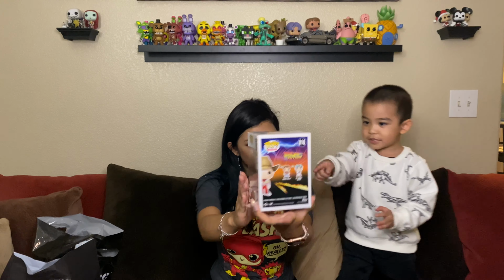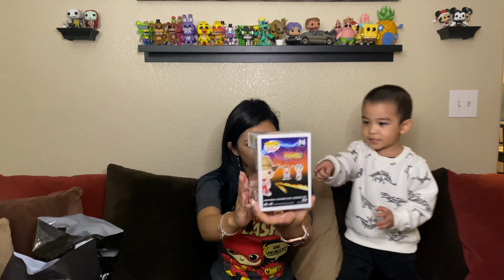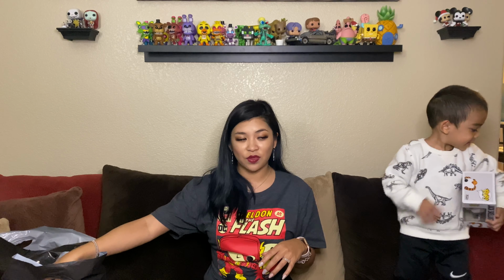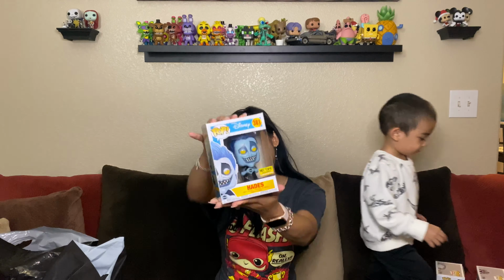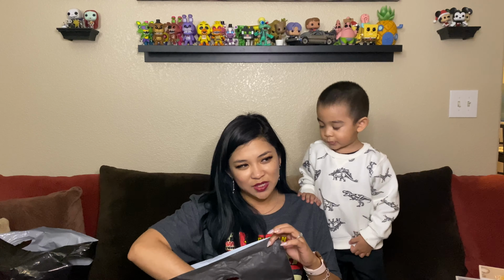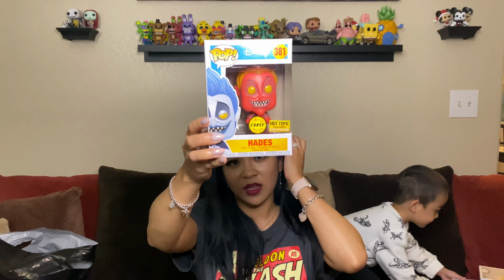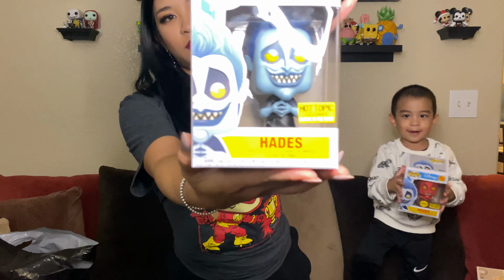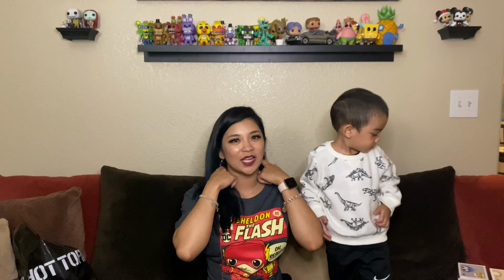CHASE SIGHTING while hunting at Hot Topic!!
A wild CHASE appeared!!! Hot Topic Haul! See what we scored! Super excited about this haul! Always be on the look out for Chase variants! It is such an adrenaline rush to find one in the WILD!

▶️ Let’s get social, Follow us-